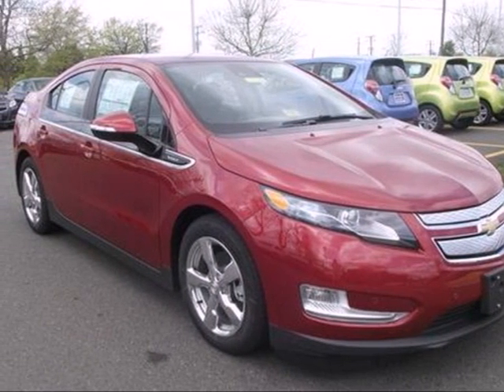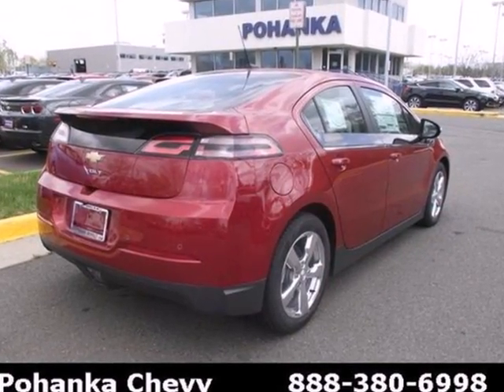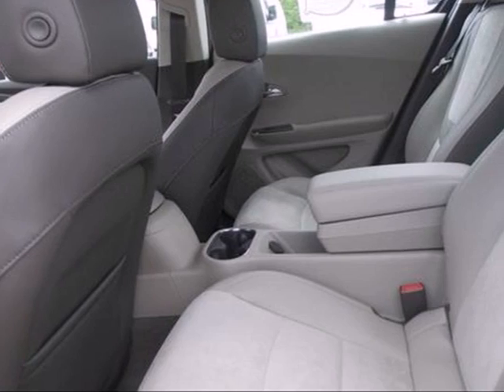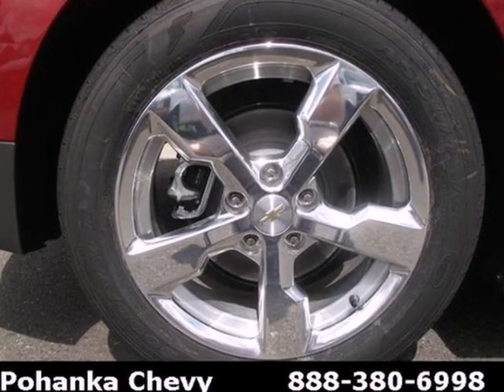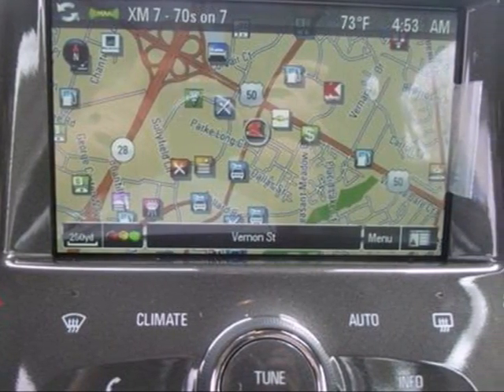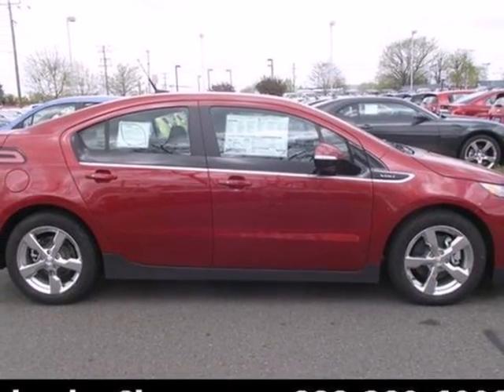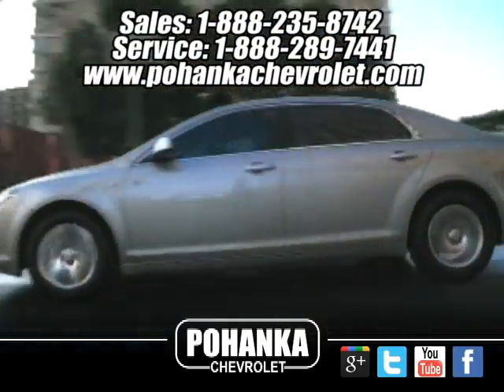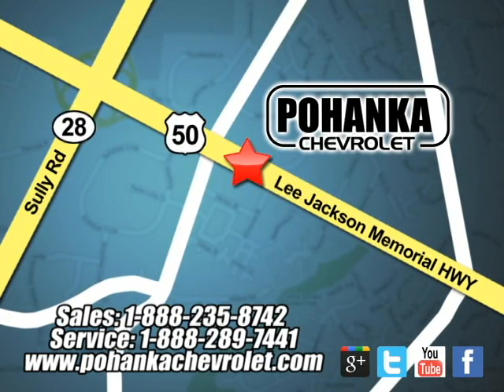2013 Chevrolet Volt Chantilly VA Washington-DC, MD CDU141129 - SOLD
Year: 2013
Make: Chevrolet
Model: Volt
Trim: Continuously Variable Automatic
Engine: Hybrid
Transmission: Continuously Variable Automatic
Color: Crystal Red Tintcoat
Interior: Pebble Beige
Stock #: CDU141129

Address:
13915 Lee Jackson Hwy